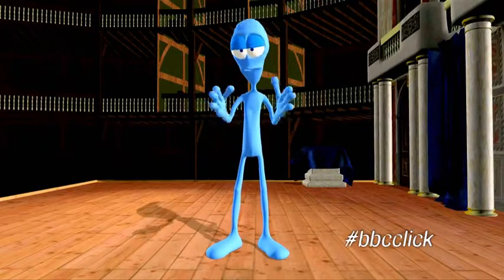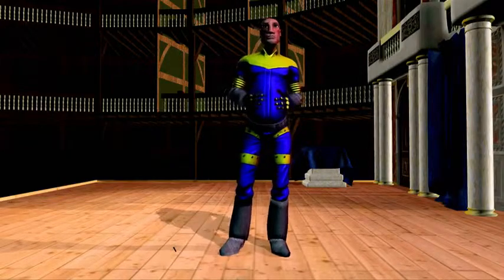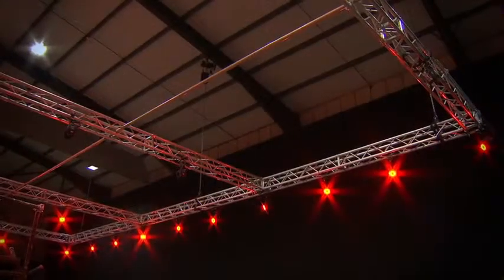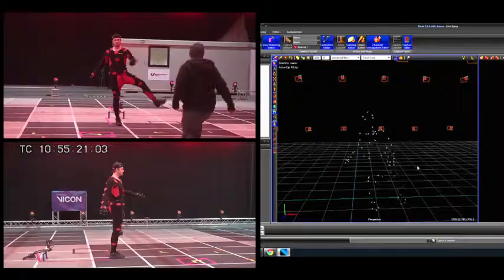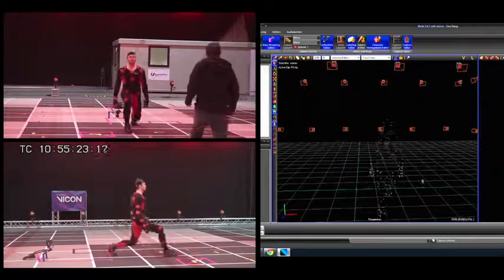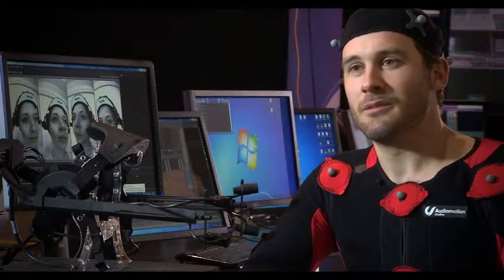How do they create virtual characters Click BBC News